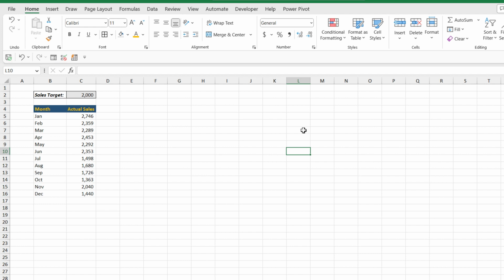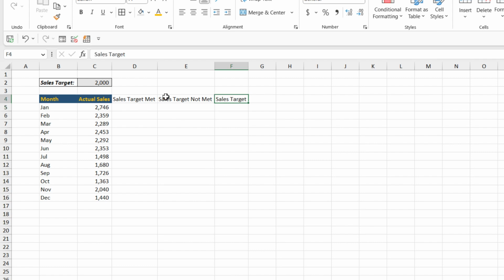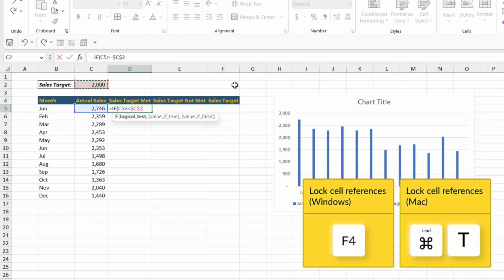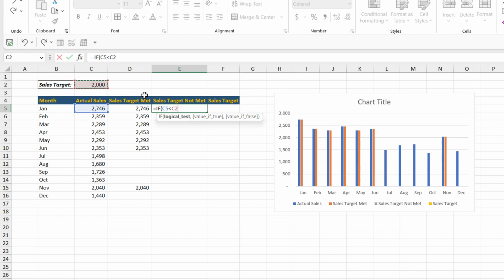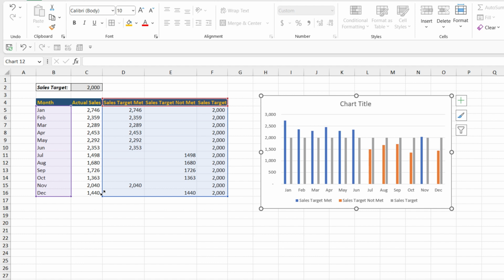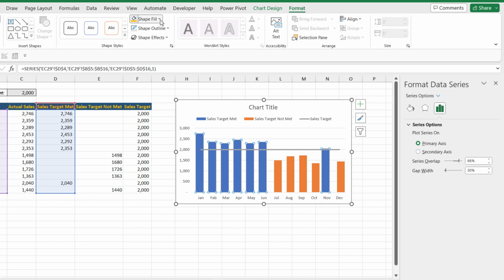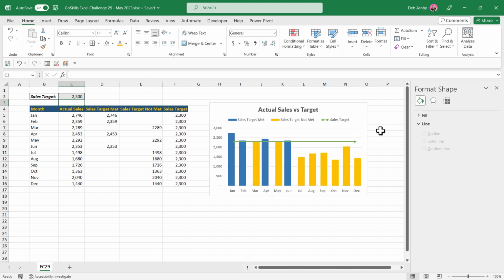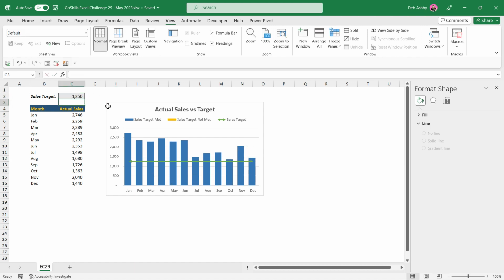[Solution] GoSkills Excel Challenge 28 - May 2023: Create a Column Chart With Conditional Formatting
Ready for our reveal to GoSkills Excel Challenge 28?

If you haven't tried the challenge yet, check it out

There are lots more ideas out there! What's yours?

Learn how to create more visual insights with our Microsoft Excel Dashboards course